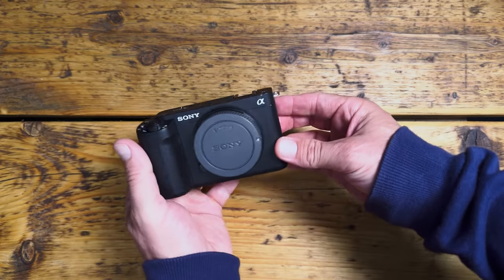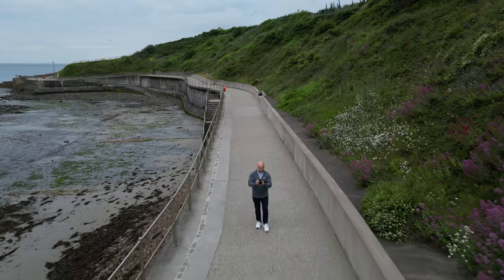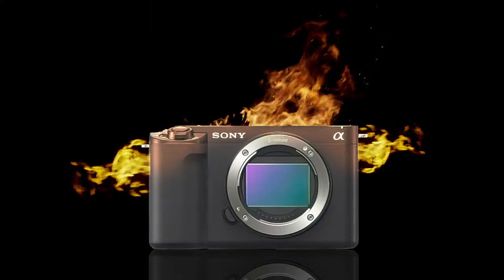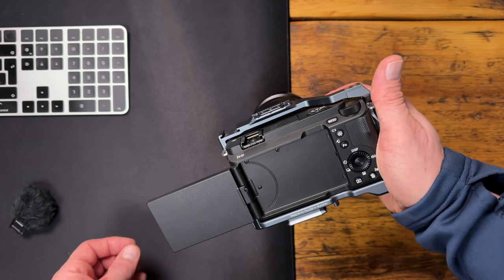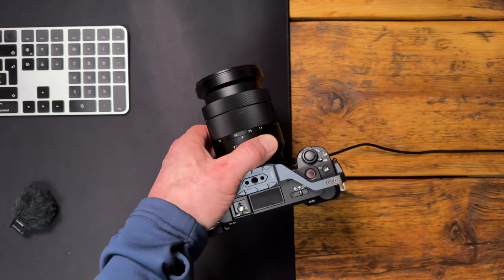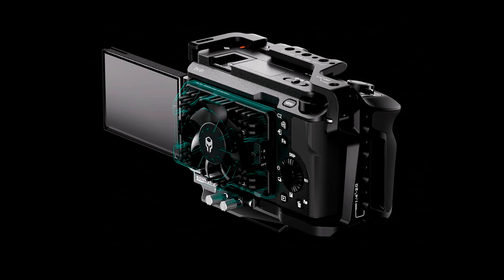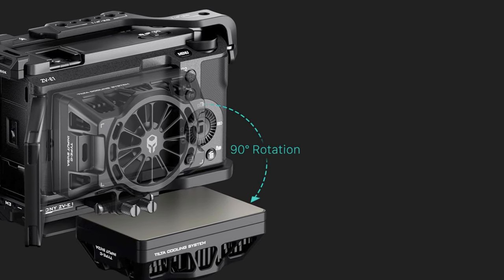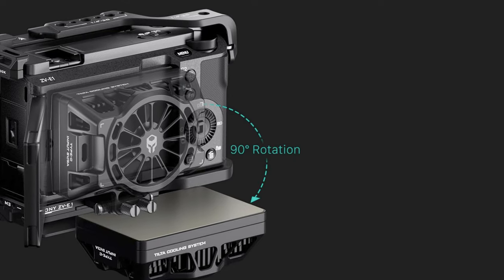SONY ... WHAT WERE YOU THINKING? 🔥 ZV-E1 Overheating FIXED but it COST ME MONEY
I love my ZV-E1 for filming video content and for LIVE Streaming but even in the lowest recording settings it overheats! This is now fixed though thanks to a Cooling System I weas recommended.

𝐓𝐢𝐥𝐭𝐚 𝐂𝐨𝐨𝐥𝐢𝐧𝐠 𝐒𝐲𝐬𝐭𝐞𝐦
𝐓𝐢𝐥𝐭𝐚 𝐅𝐮𝐥𝐥 𝐂𝐚𝐦𝐞𝐫𝐚 𝐁𝐨𝐝𝐲 𝐂𝐚𝐠𝐞

😊 𝐉𝐨𝐢𝐧 𝐦𝐲 𝐄𝐦𝐚𝐢𝐥 𝐂𝐨𝐦𝐦𝐮𝐧𝐢𝐭𝐲 𝐚𝐧𝐝 𝐠𝐫𝐚𝐛 𝐦𝐲 𝐁𝐥𝐚𝐜𝐤 & 𝐖𝐡𝐢𝐭𝐞 𝐏𝐫𝐞𝐬𝐞𝐭 , 𝐦𝐲 𝐃𝐞𝐯𝐞𝐥𝐨𝐩 𝐲𝐨𝐮𝐫 𝐒𝐭𝐲𝐥𝐞 𝐏𝐃𝐅 𝐚𝐧𝐝 𝐒𝐤𝐢𝐧 𝐅𝐢𝐱 𝐏𝐡𝐨𝐭𝐨𝐬𝐡𝐨𝐩 𝐀𝐜𝐭𝐢𝐨𝐧

𝐏𝐮𝐛𝐥𝐢𝐬𝐡𝐞𝐝 𝐁𝐨𝐨𝐤𝐬 📘📘📙📗
The Photoshop Layers and Selections Workshop
The Photoshop Toolbox
Photograph Like a Thief
The Photoshop Workbook